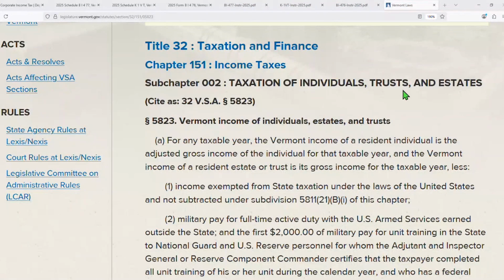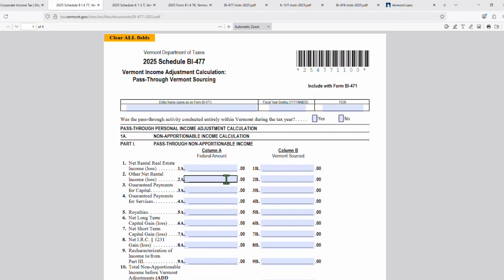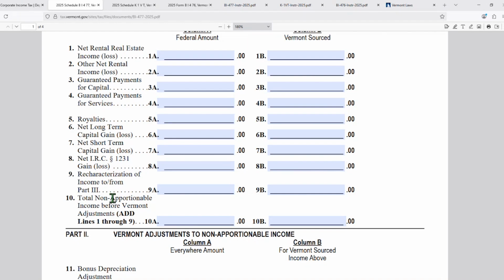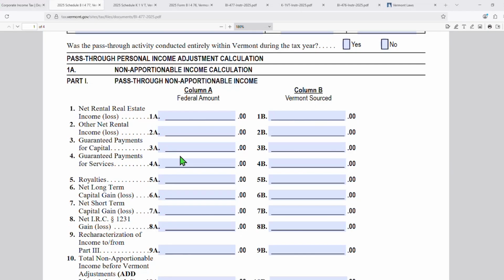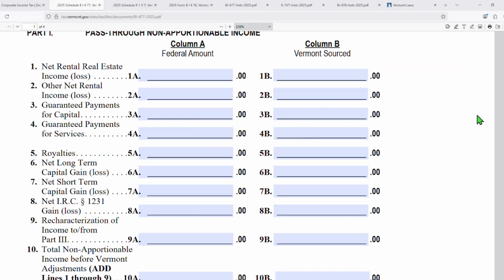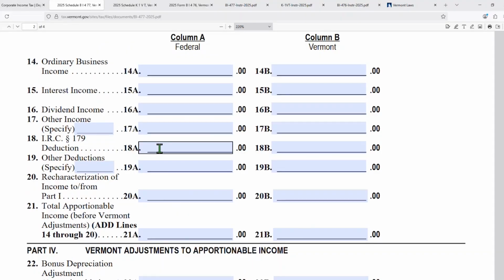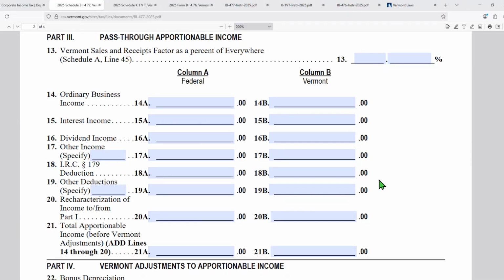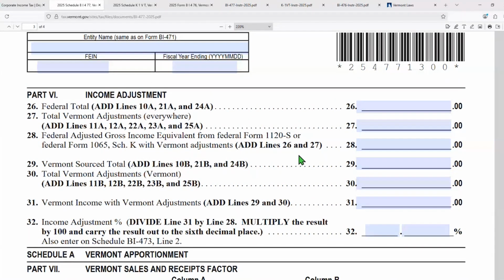Session 1: Tax Year 2025 Business Income Tax Forms for Preparers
Business Income Tax Form Webinar

Session One of two sessions providing an in-depth discussion of Vermont pass-through reporting and the purpose, structure, and mechanics of Schedules BI-477 and K-1VT and Form BI-476 as updated for Tax Year 2025.

Presented by the Department's own John Demeter, Assistant Director in the Division of Taxpayer Services and John Gortakowski, Tax Policy Analyst in the Office of the Commissioner.

In this video:
Part 1: Introduction, Background, and Context
Part 2: Schedule BI-477